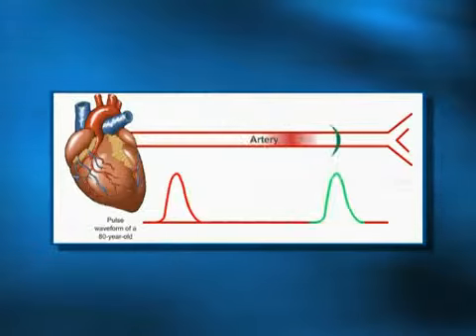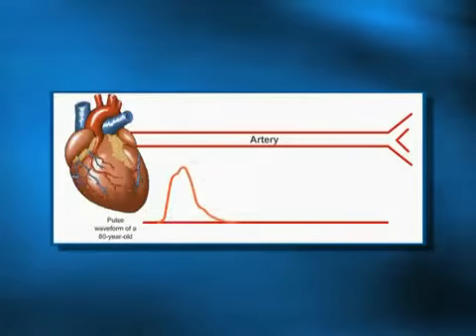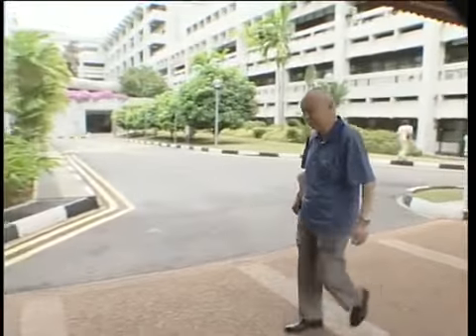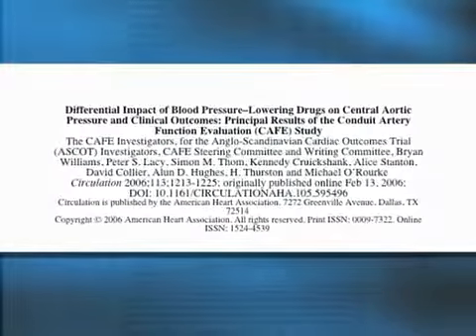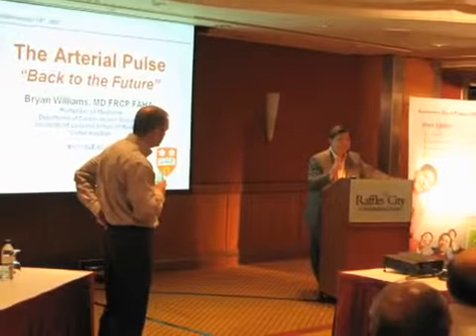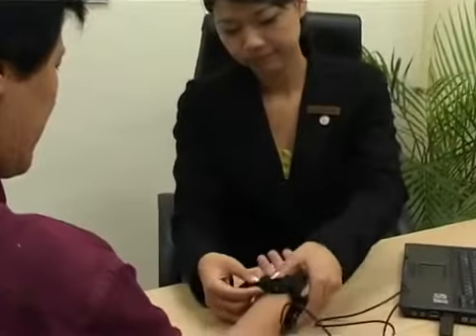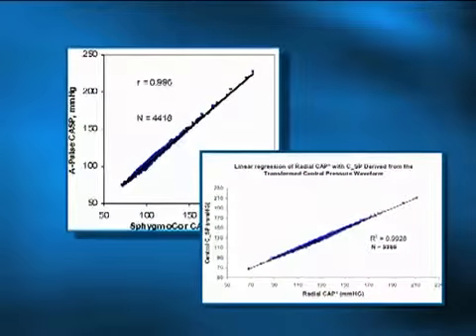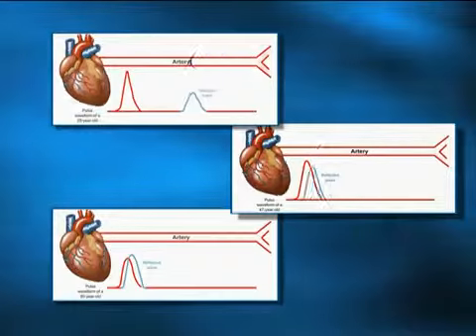BPro Device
The best predictor of heart attack and stroke is a CASP measurement.